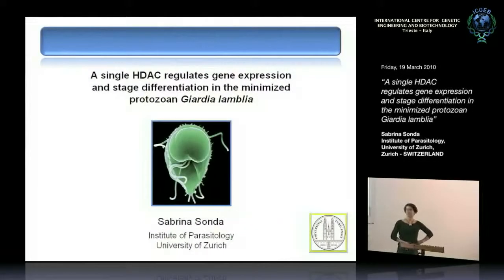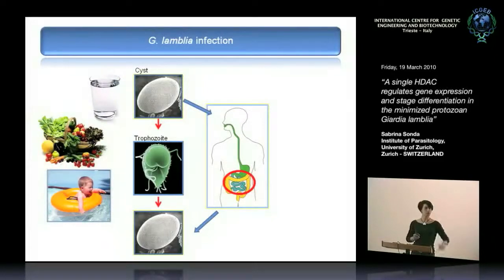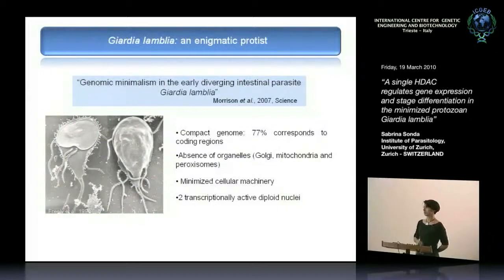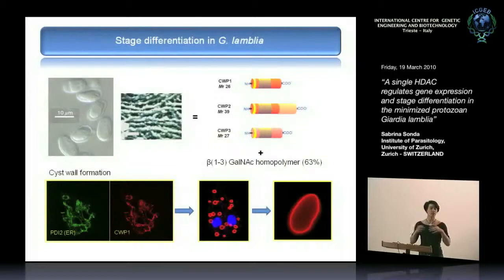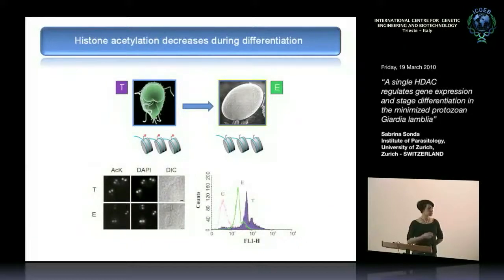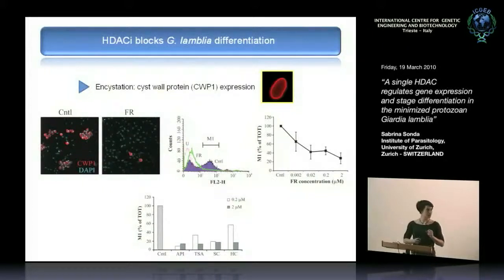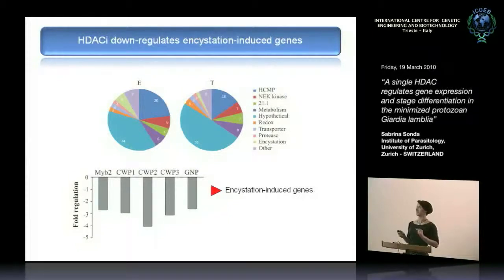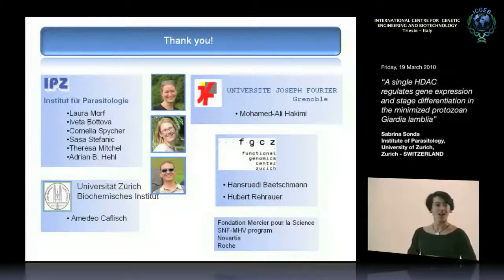S. Sonda - A single HDAC regulates gene expression and stage differentiation in the Giardia lamblia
Sabrina Sonda, Institute of Parasitology, University of Zurich, Zurich, SWITZERLAND speaks on "A single HDAC regulates gene expression and stage differentiation in the minimized protozoan Giardia lamblia". This seminar has been recorded by ICGEB Trieste